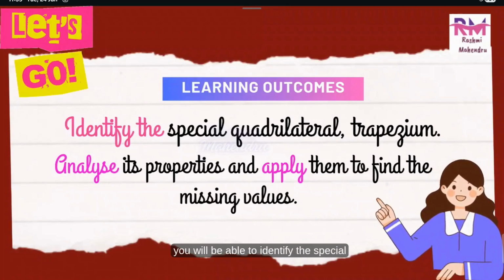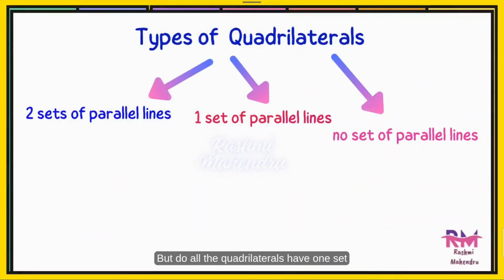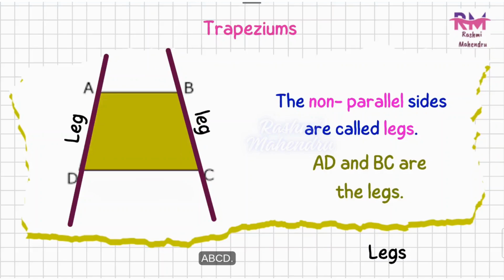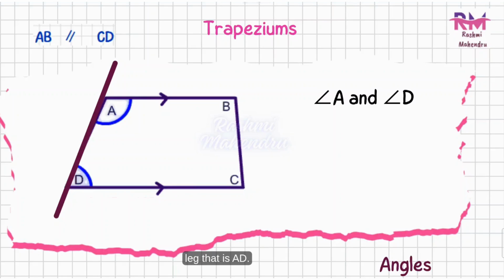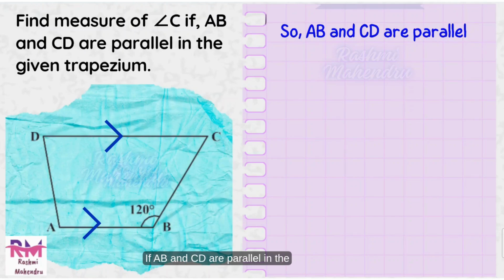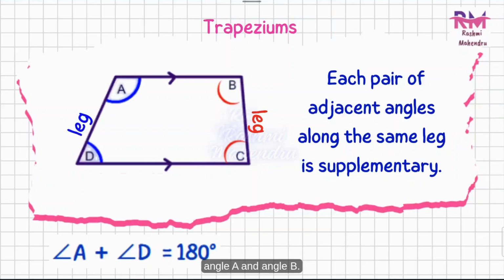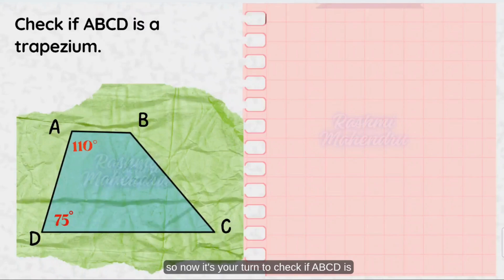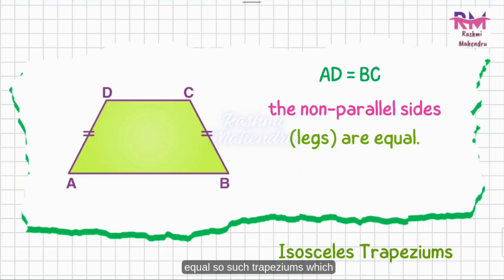Module 8. Trapezium- A Special Quadrilateral | Trapeziums Explained | Types, Angles & Properties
Play the quiz after this video to check your understanding!
In this video, explore the world of trapeziums — a special type of quadrilateral with one pair of parallel sides.
🔸 Learn how to identify a trapezium
🔸 Understand its angle properties and symmetry
🔸 Know the difference between isosceles and scalene trapeziums
Perfect for students in Class 6–8 and anyone building a strong geometry foundation.